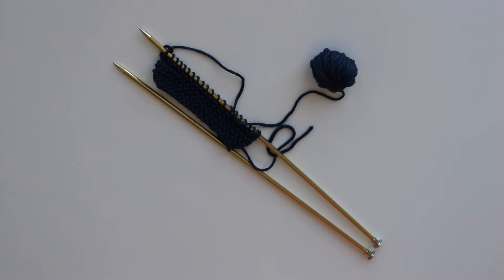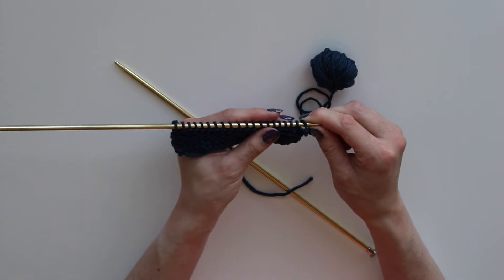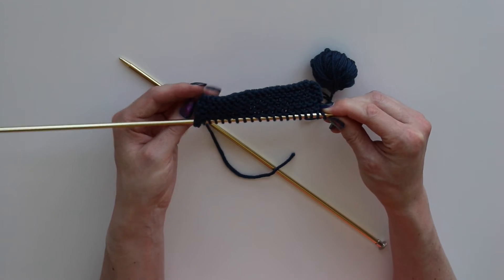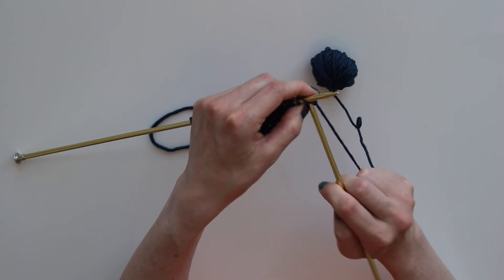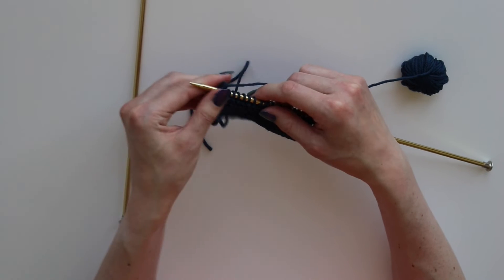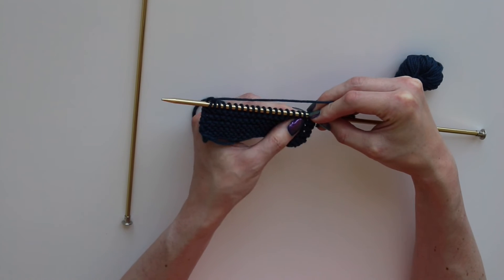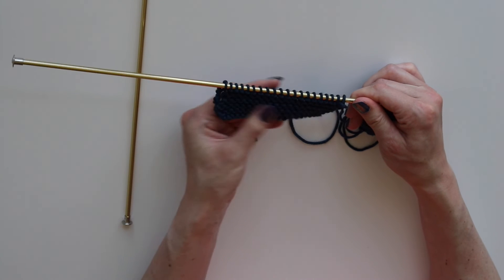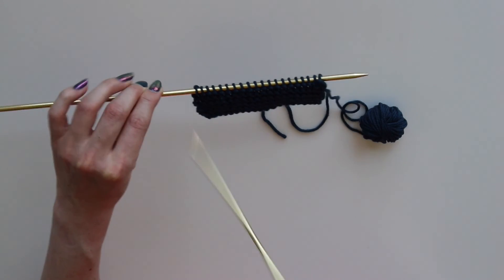Garter Stitch [Knitting Tutorial]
In this video I show you the garter stitch. This is a great fabric to knit after you've learned how to make the knit stitch.